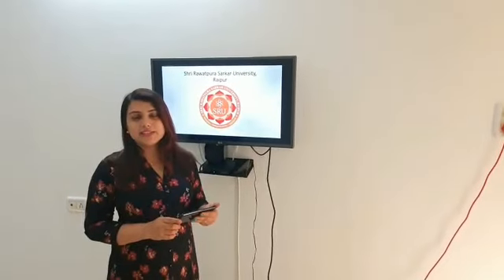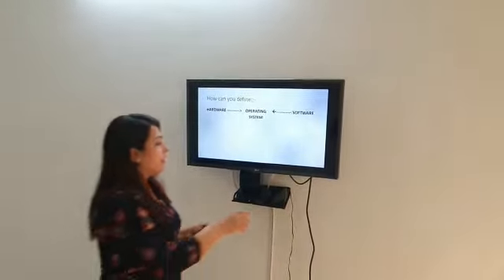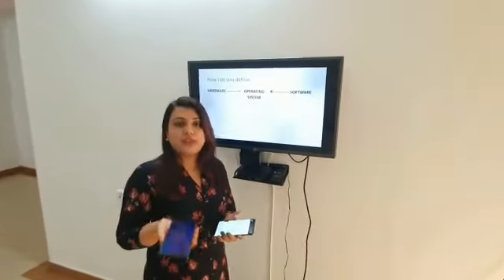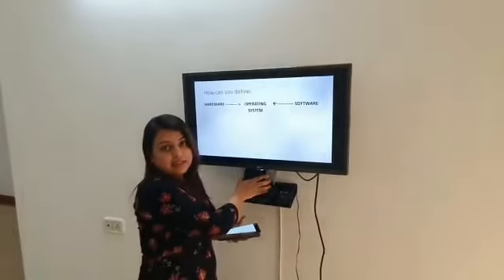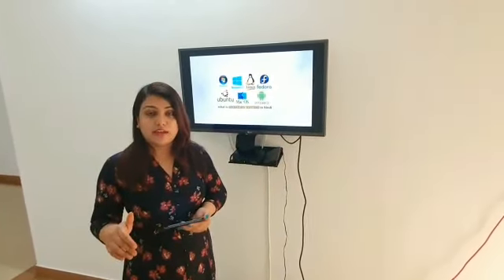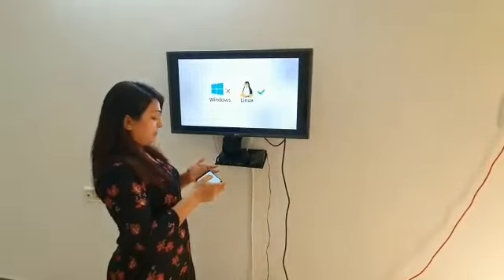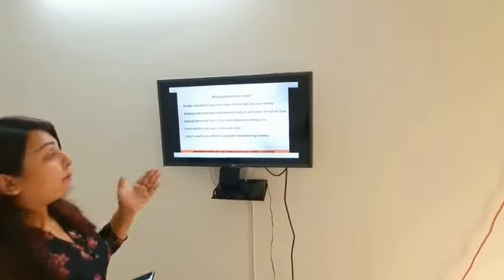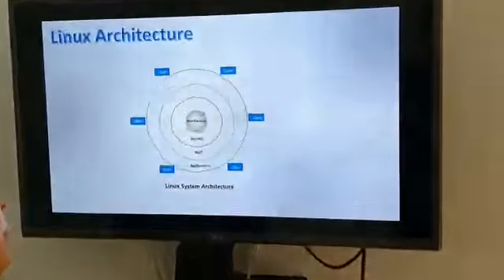Operating System - I by Mrs. Minal Chawla, Asst. Professor, SRU Raipur (C.G.)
Mrs. Minal Chawla, Asst. Professor, SRU Raipur (C.G.)